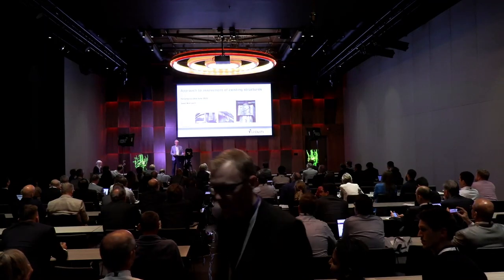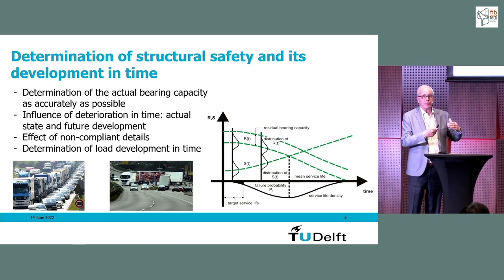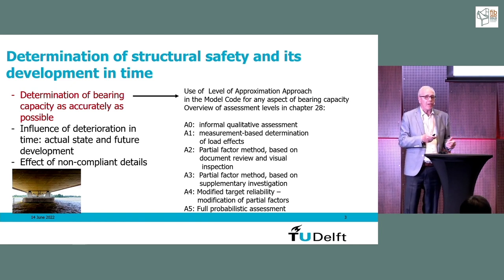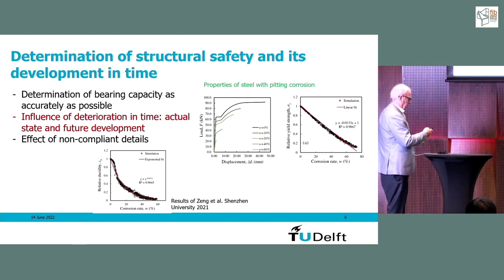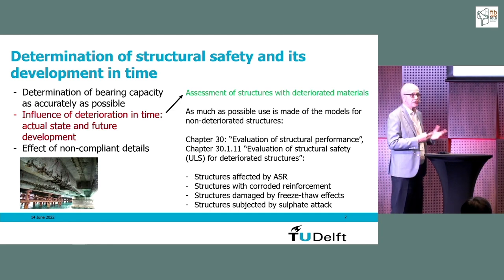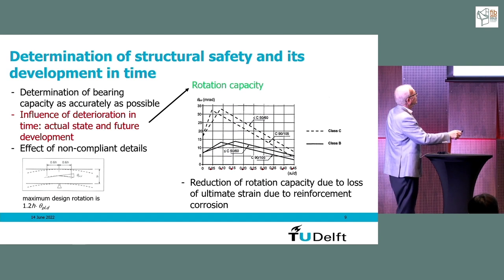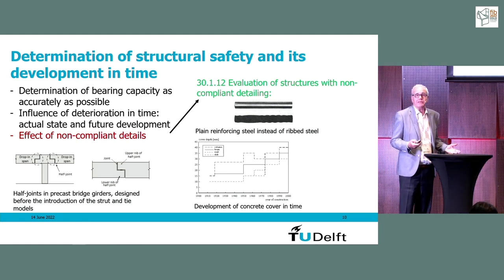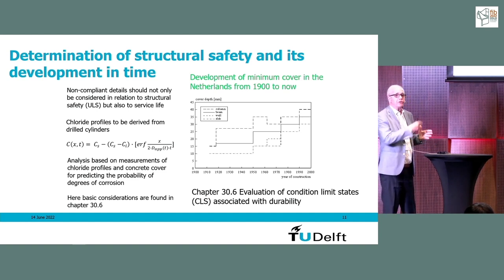fib Model Code 2020 | APPROACH TO ASSESSMENT OF EXISTING STRUCTURES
Joost Walraven
The fib MC2020 is taking sustainability as a fundamental requirement, based upon a holistic treatment of societal needs and impacts, life-cycle cost and environmental impacts, with these being aligned with the United Nations Sustainable Development Goals defined in 2015. TG10.1 aims to produce the first general structural code for new and existing concrete structures which fully integrates the provisions for the design of new concrete structures and matters relating to existing concrete structures, including situations where new structural members are incorporated as parts of existing structures. The TG10.1 project for advancing the fib Model Code for Concrete Structures is operating under the working title of “fib Model Code 2020”.

The organisation framework for preparation of the MC2020 aims to enable all fib Commissions and various other bodies which are working on relevant topics to be adequately linked with the TG10.1. This is being done by engaging all COM chairs (or other appointed representatives of the COM) as TG10.1 members.

It is recognised that an important objective for TG10.1 is to present detailed background technical information in the form of supporting fib Bulletins, preferably with these publications being developed and made available during the development of the MC 2020. It is envisaged that this will be organised via relevant fib Commissions and TG’s. Delivery of background documents will enable dissemination of the up-to-date information on the fib MC2020 concepts and provide for timely feedback in the final stage of harmonisation of the MC2020. These publications started in 2017. It is understood that various Task Groups and MC2020 Action Groups are working on the development of supporting fib Bulletins.